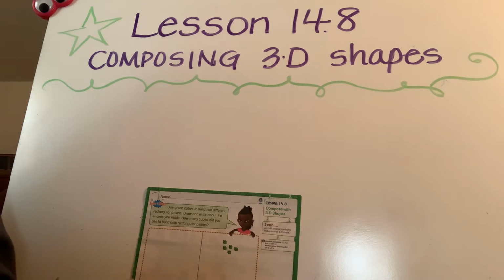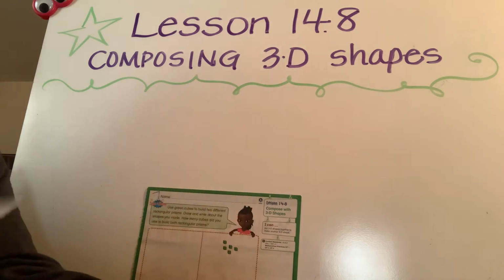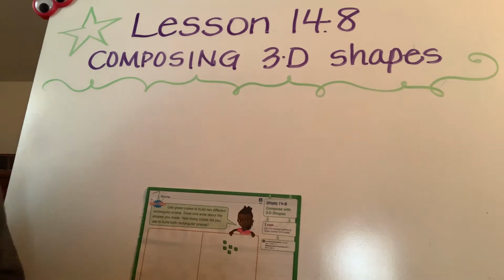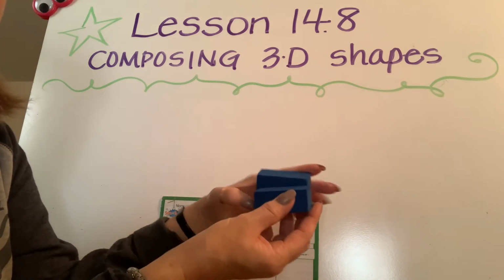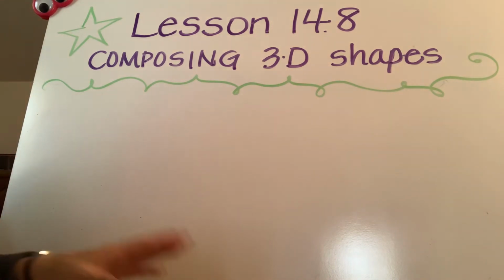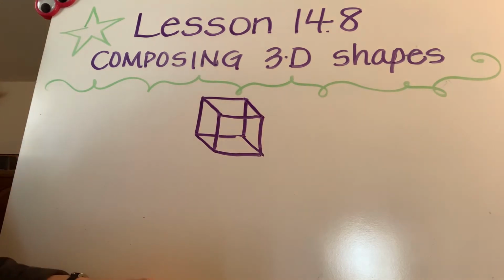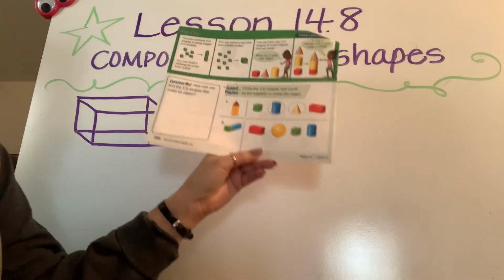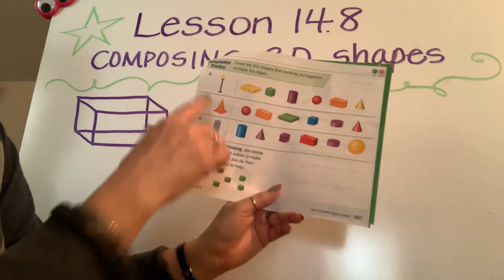Math Lesson 14.8